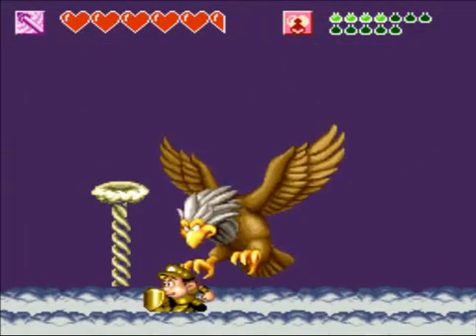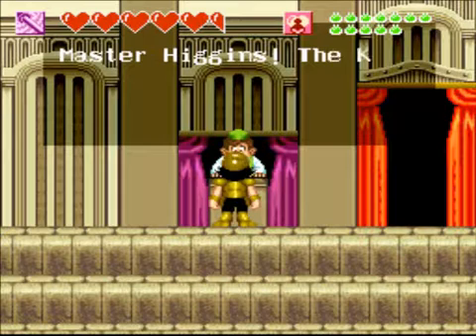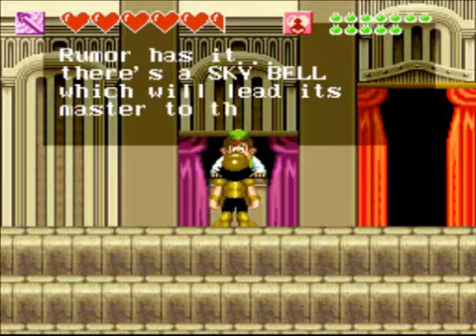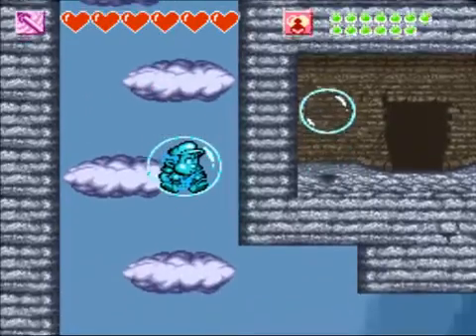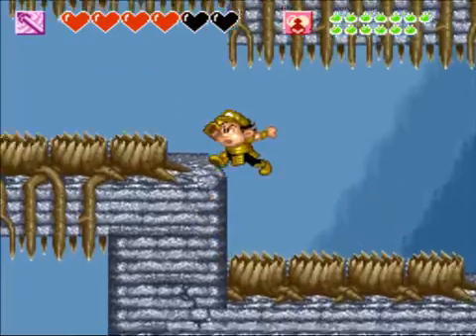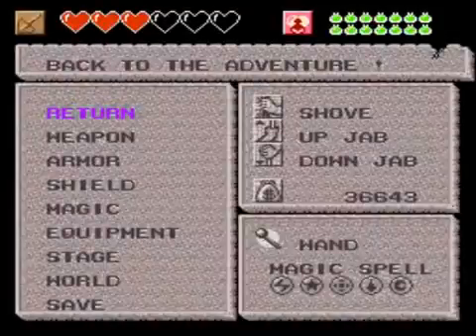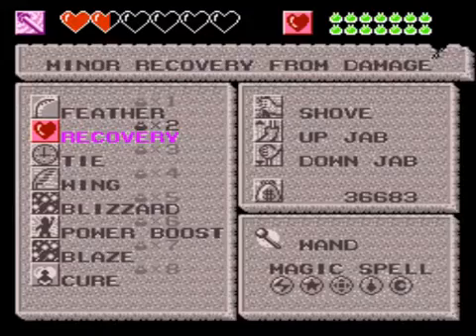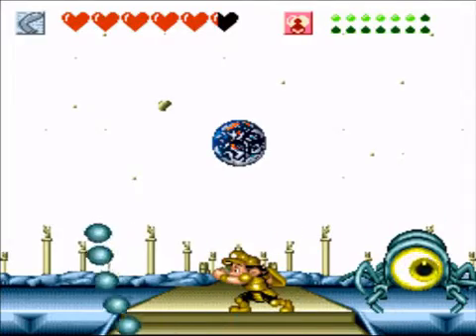Let's Play Super Adventure Island 2 09- Into Thin Air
Taking on Fuwa-Fuwa Island and saving Tina, while taking on old and new enemies.